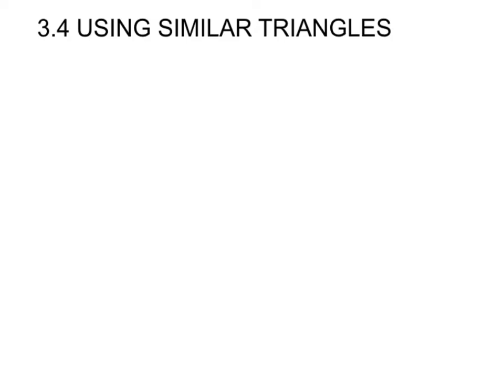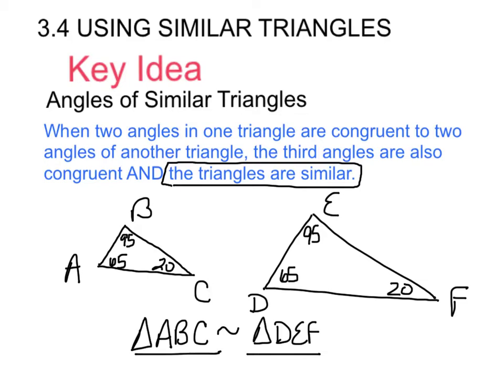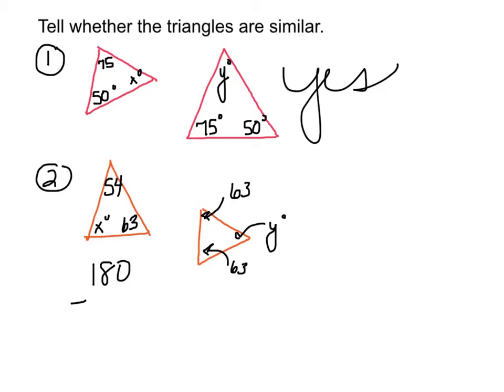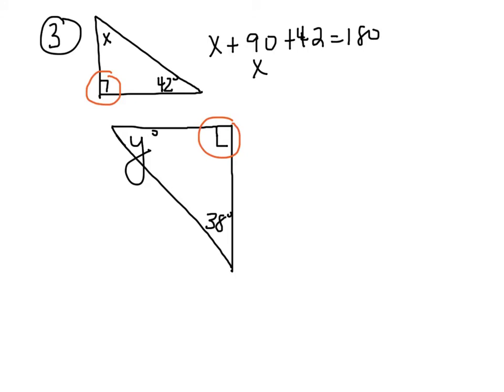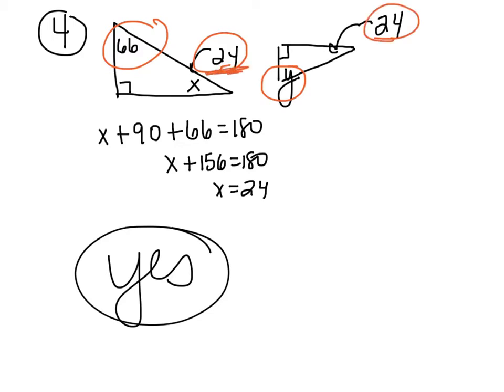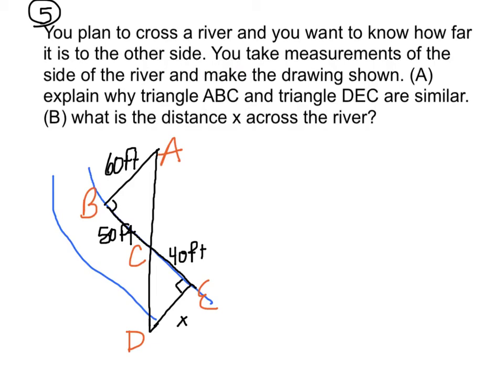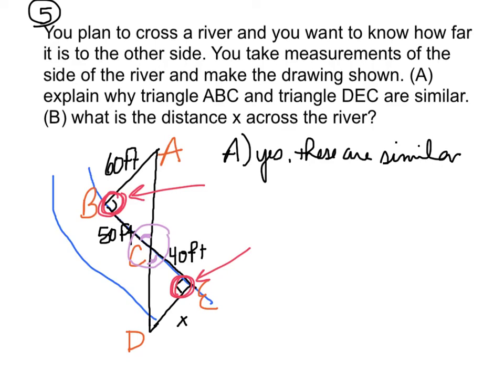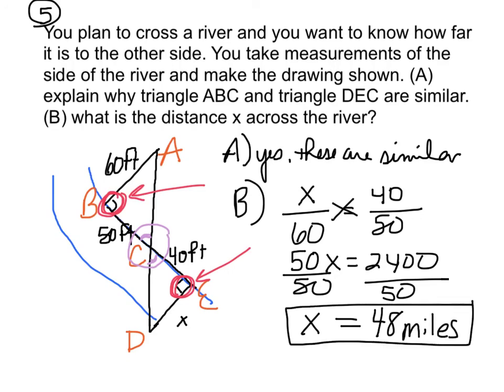MATH: Section 3.4 (WEDNESDAY 11/13)- Angles of Similar Triangles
Math, section 3.4